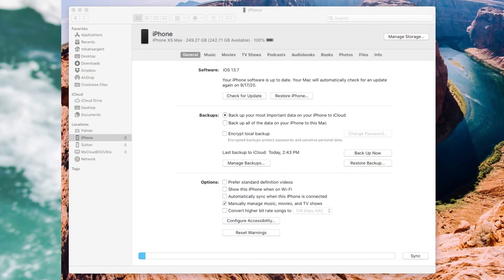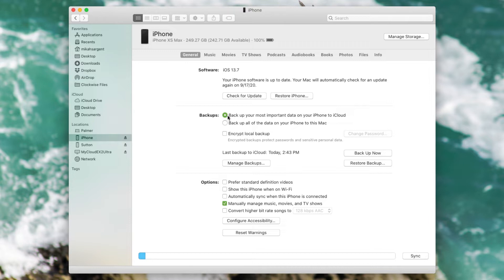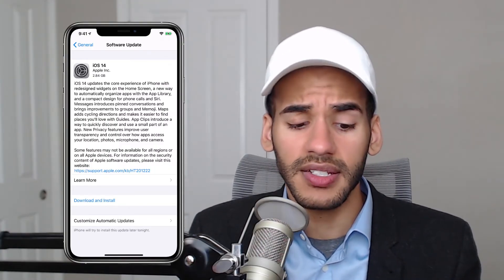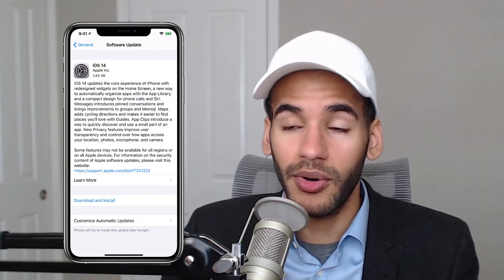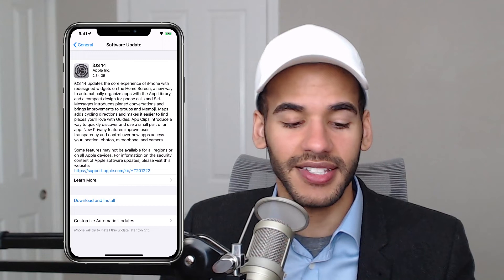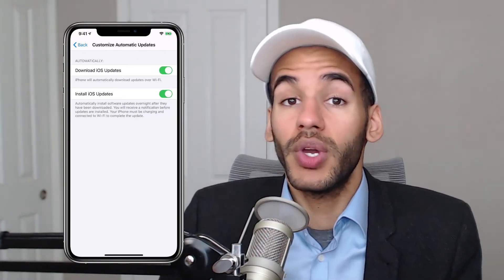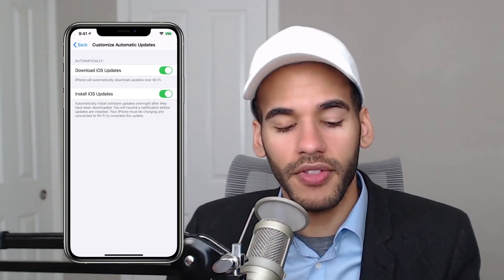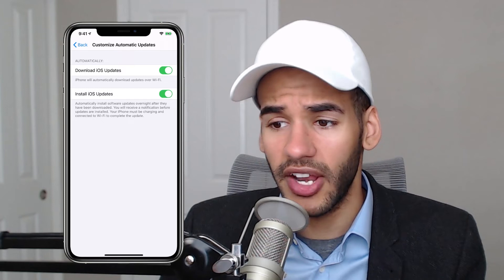How to Update to iOS 14 - Prepare Your iOS Device (iPhone, iPad, iPod Touch) For an iOS Update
When Apple releases a new version of iOS, there are some steps you should take to upgrade your iPhone, iPad, or iPod to the latest version. Mikah walks you through the process of backing up your device, troubleshooting, and installing Apple's software update.